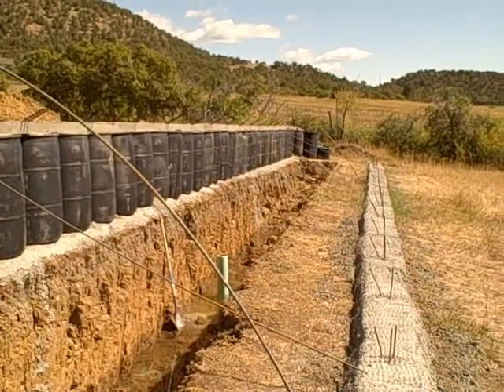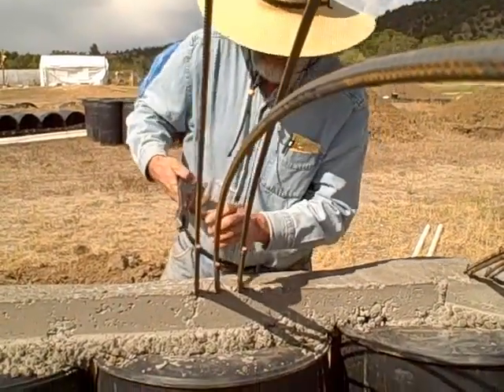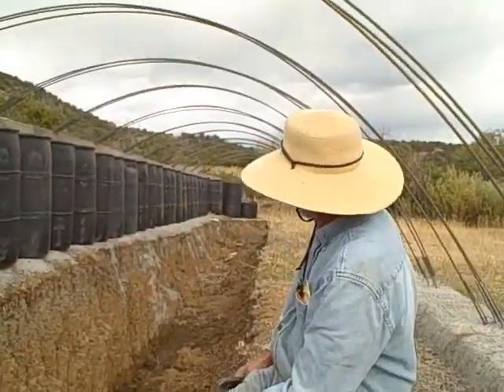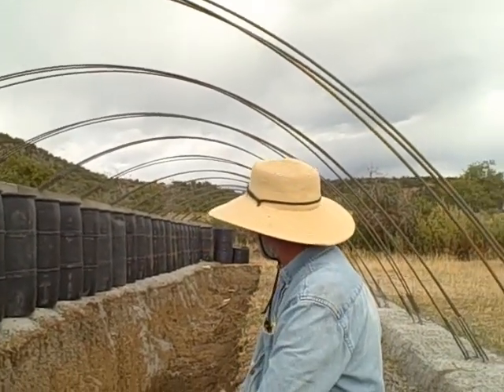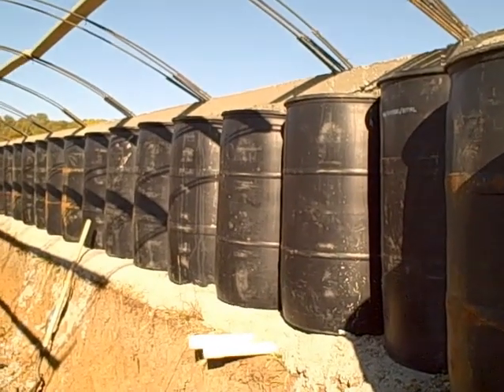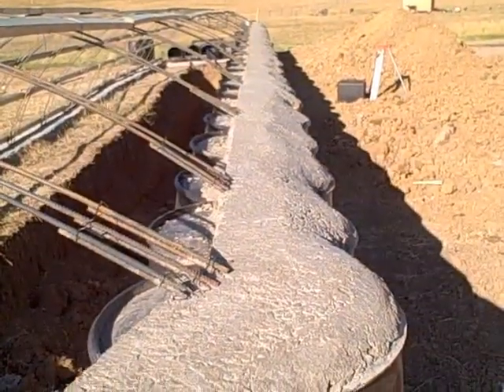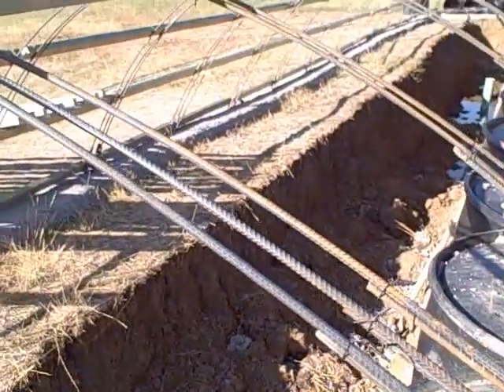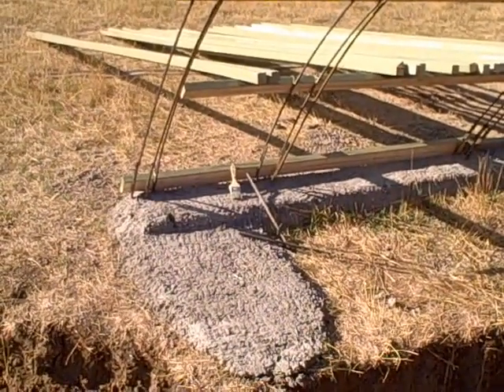Greenhouse Construction Step 5: Steel Layout for the Greenhouse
This video is part of a series of videos that go with the book "Zero Energy Thermal Mass Greenhouse"  that can be purchase on Amazon.

The Zero Energy Thermal Mass Greenhouse solves the problem of freezing weather and a short season climate when you need to grow food.  There is no grid connection for heat.  It will work anywhere.  The two big things that it does best is to allow you to grow transplants to extend your growing season, and reduce the plant maturity days of each crop that you grow.  You can also grow summer foods in the winter.  It can also be used as a work space to dry vegetables, process honey from your hives, etc.